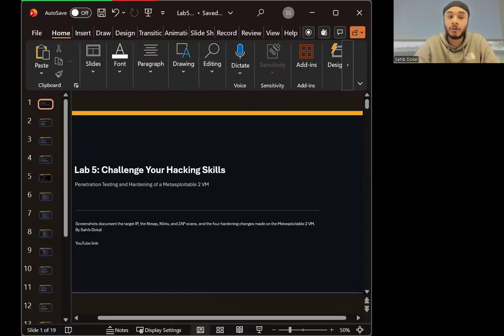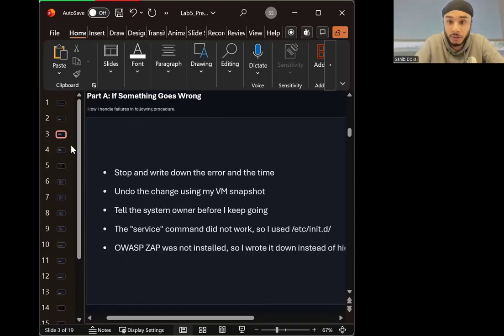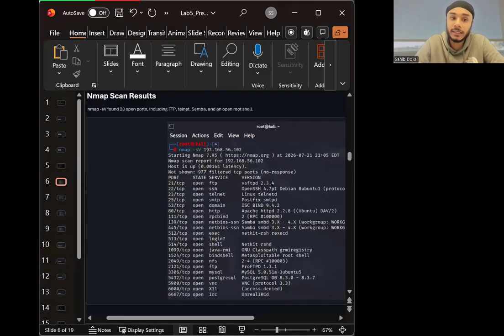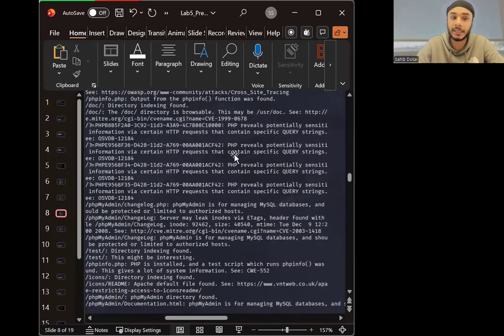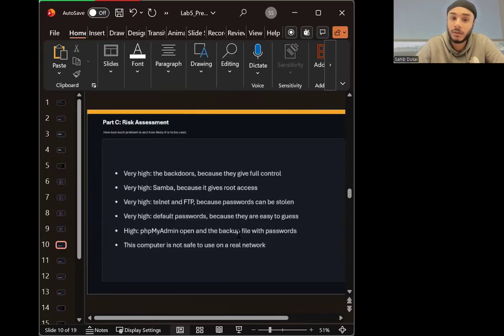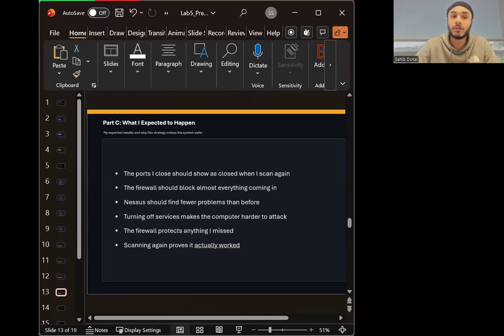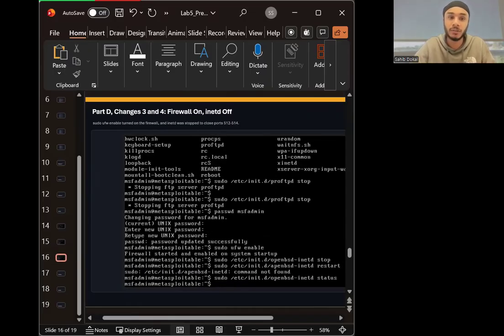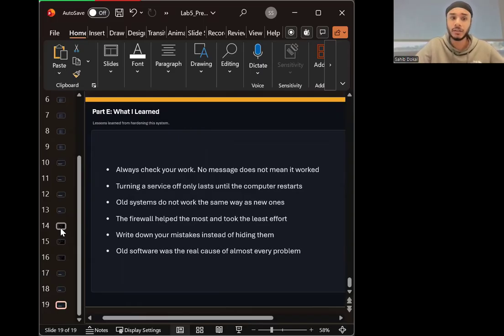Lab 5: Challenge Your Hacking Skills